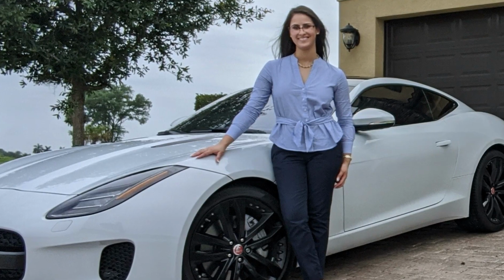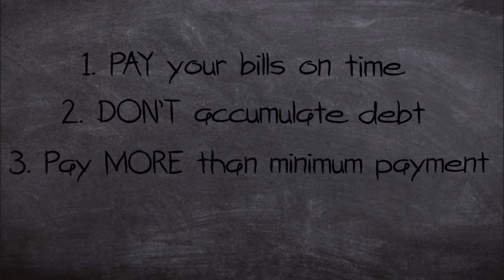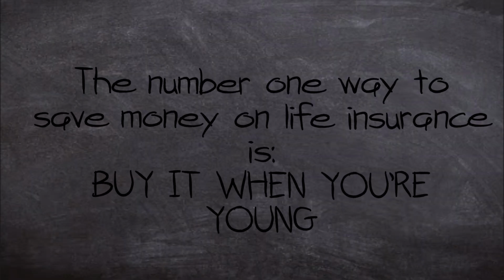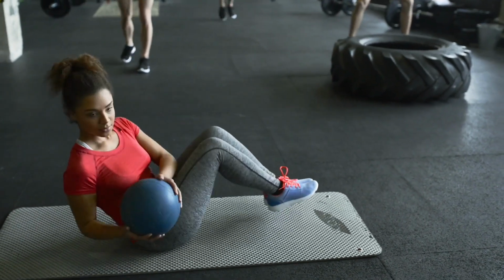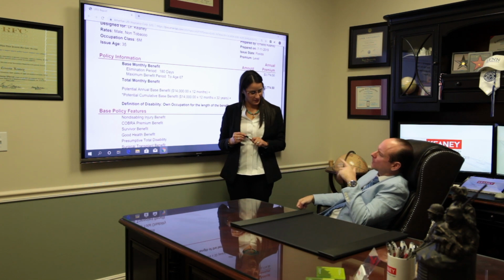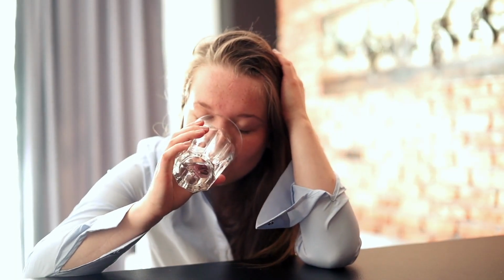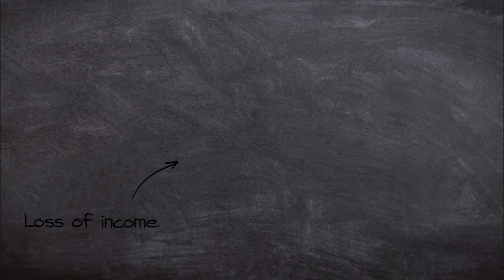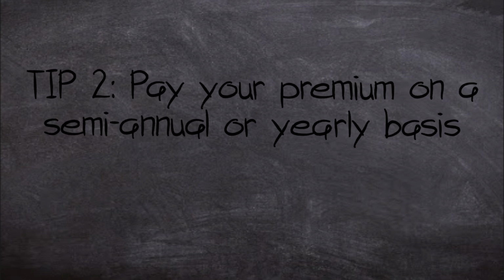How to SAVE MONEY on Insurance | Keaney Desk Talks | Disability Insurance Queen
Here are some tips on how to save money on car insurance, life insurance and disability income insurance. Reduce your insurance premium cost with some of these ideas.

Follow on Instagram: @DisabilityInsuranceQueen

The DI Queen, as they call her, feels the main reason people get into financial problems when they're adults is the lack and neglect of financial education. Which is why she feels that people need to understand that there's circumstances you can't avoid. Therefore,  you must plan for them.
Everyone earning an income should protect it.

Keaney Financial Services Corp is a Financial Services organization based in South Florida.